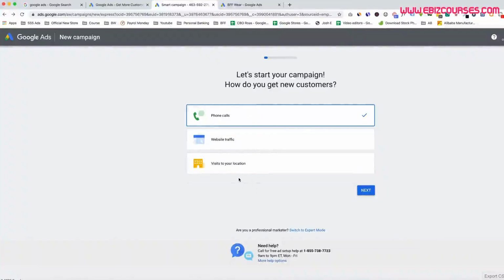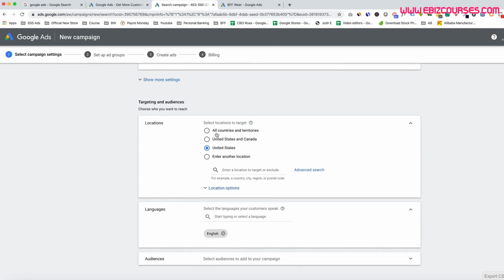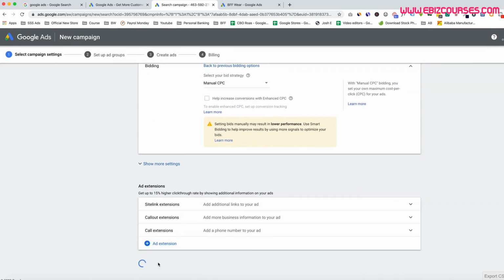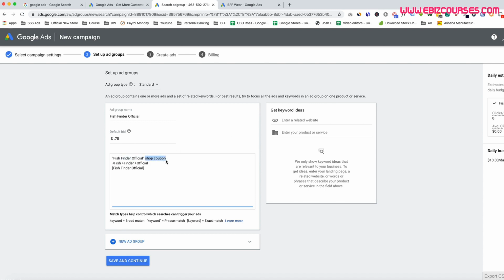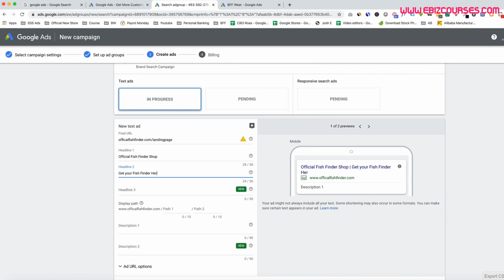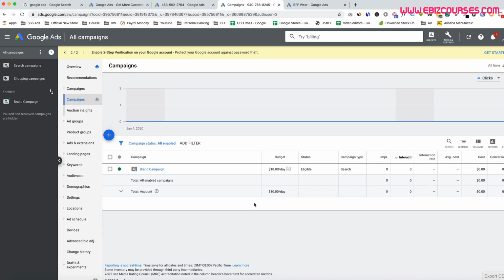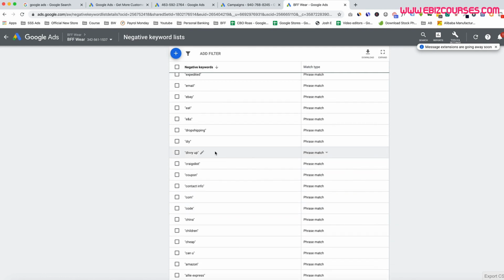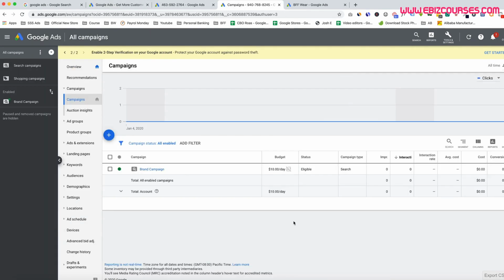2 Google Ads Setup new